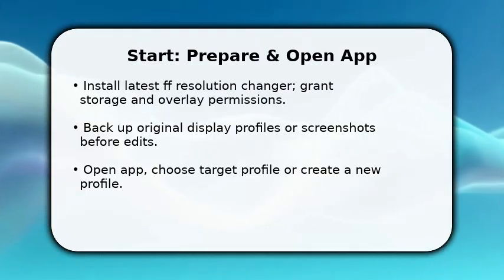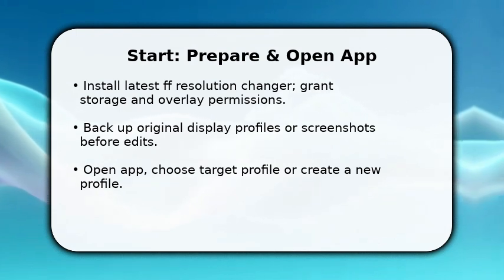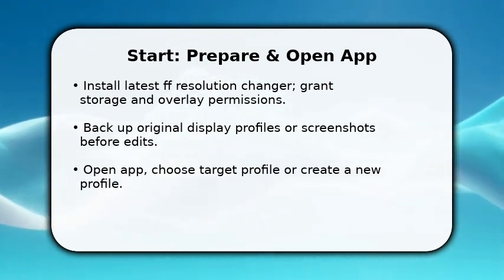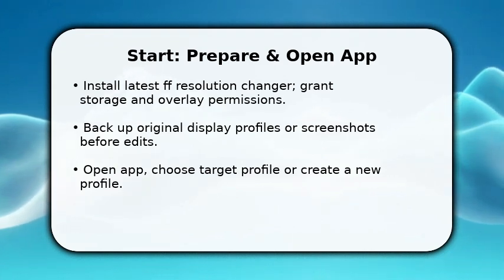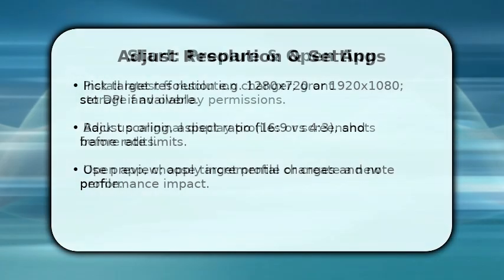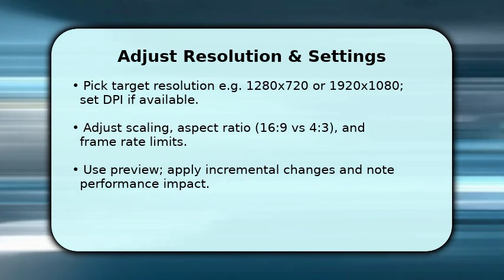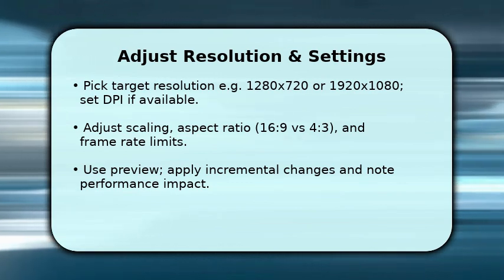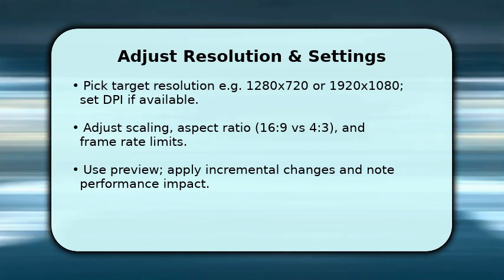How to Use Resolution Changer App Ff (only Way)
Learn the step-bythy way to adjust your screen resolution using FF Resolution Changer app. This video guide covers how to install and use this essential tool for enhancing visual clarity on various devices, ensuring a smoother browsing experience.